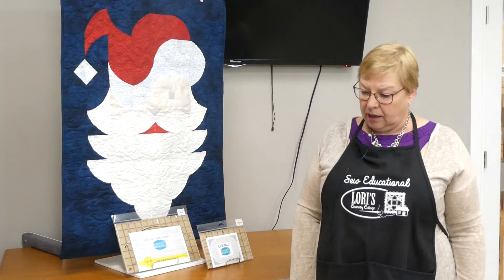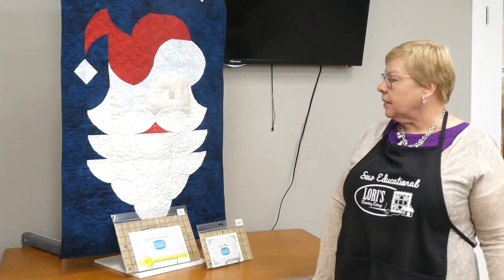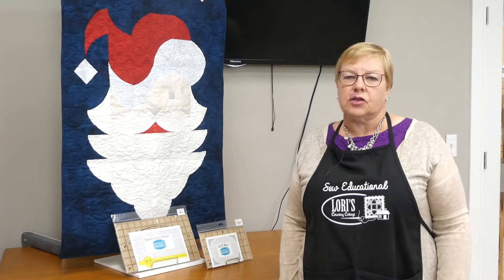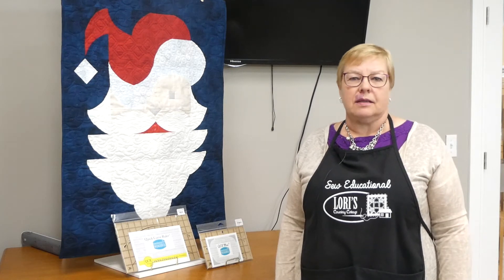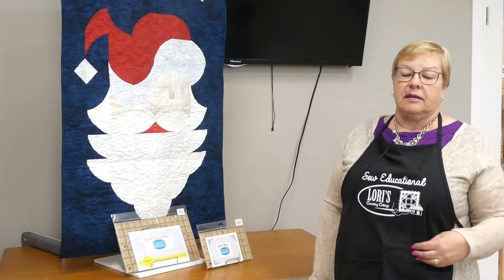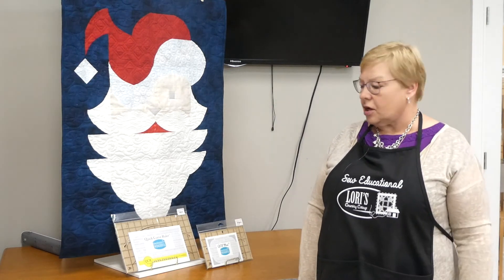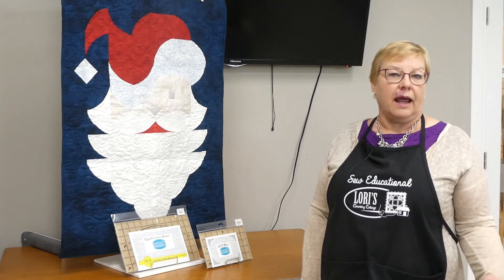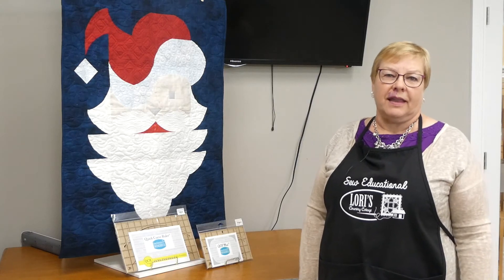Laurrie FALL Classes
Sew Kind of Wonderful is a family company that designs quilts using their curved piecing techniques.  Laurrie is quite impressed with this procedure and would love to share it with you!